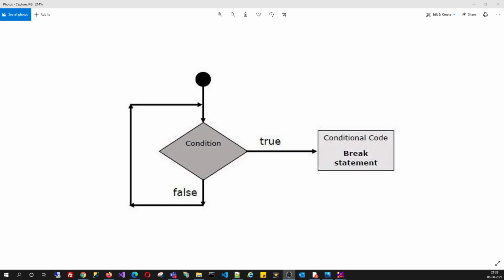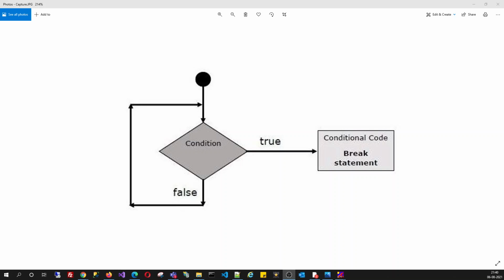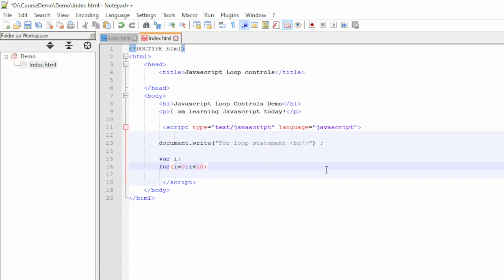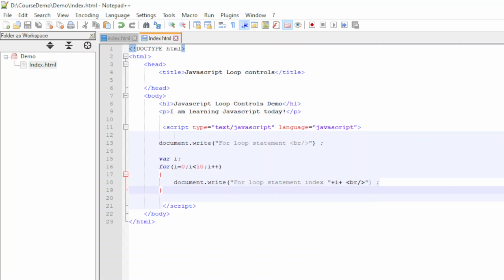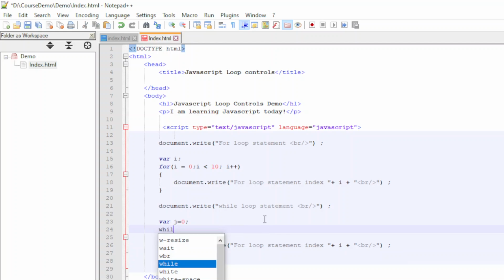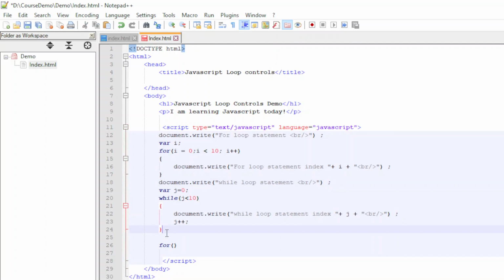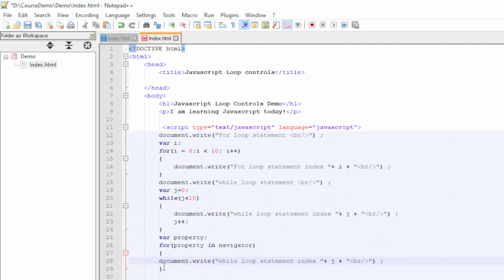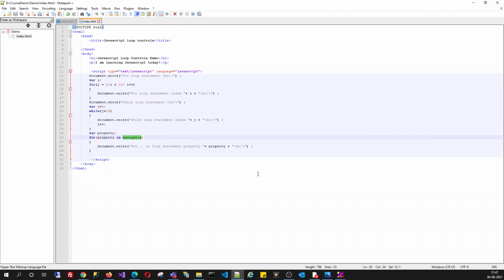C# corner Javascript Loop statements